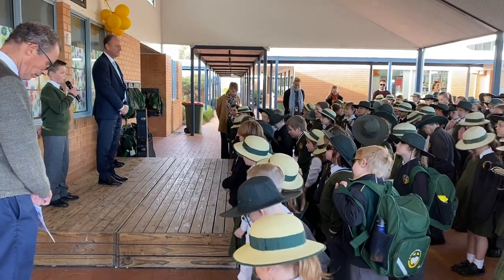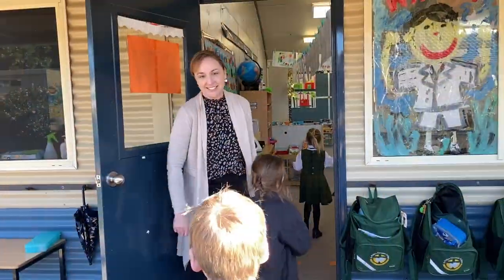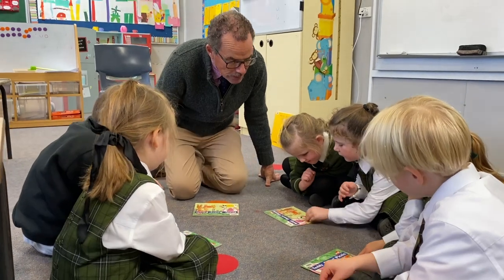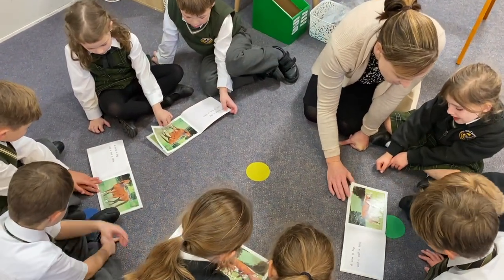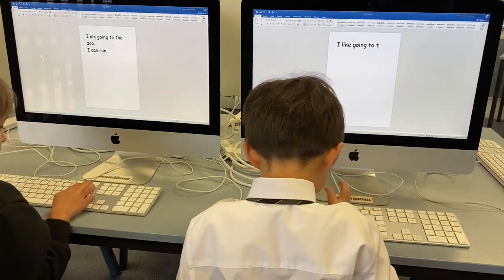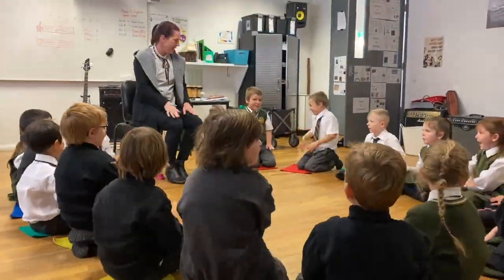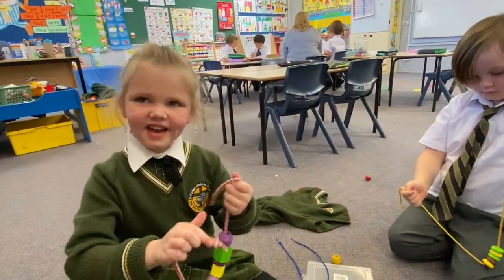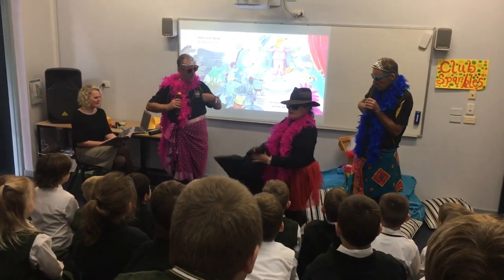A Day In Kindy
Enjoy an insight into a Day In The Life Of Kindergarten at St Philip's Christian College - Port Stephens.